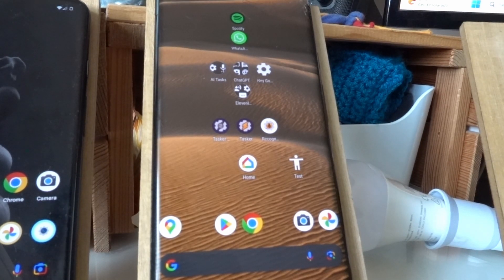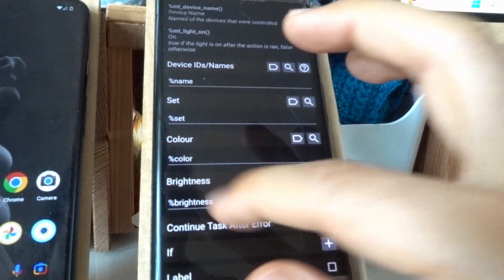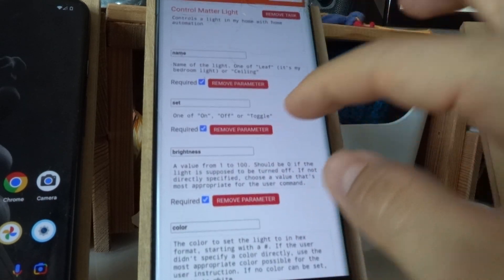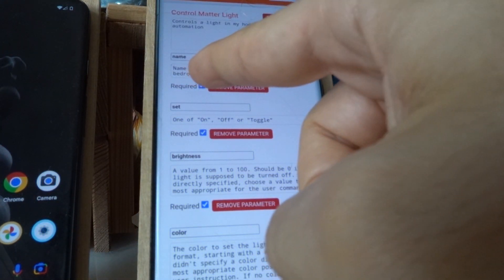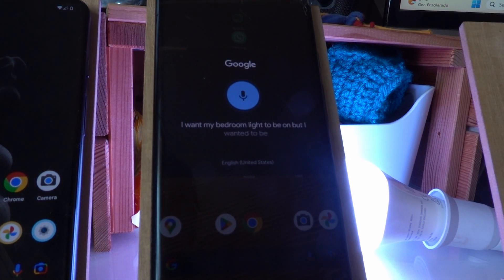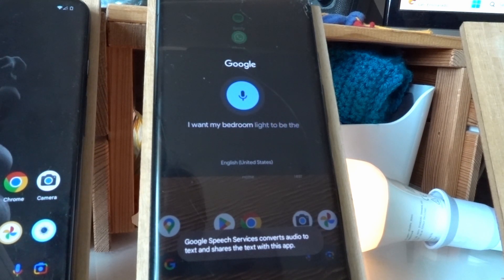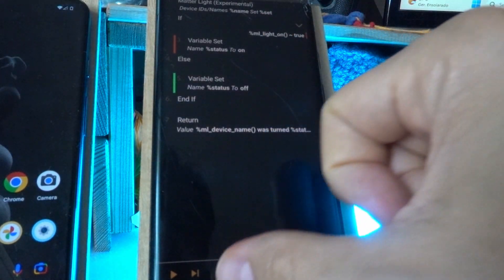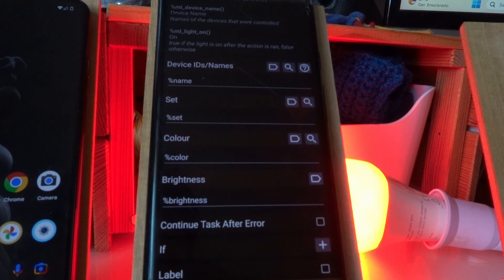ChatGPT Task Caller - Multiple Free Form Parameter Names Example (Matter Light)